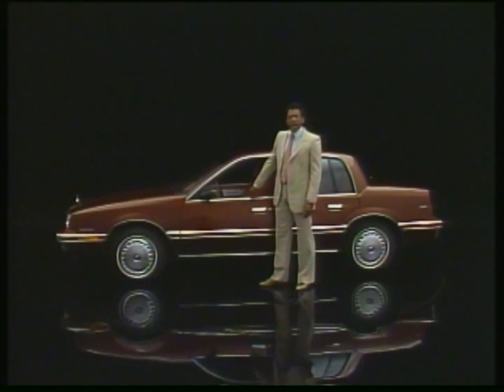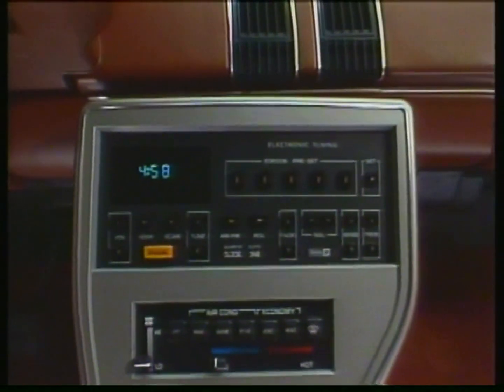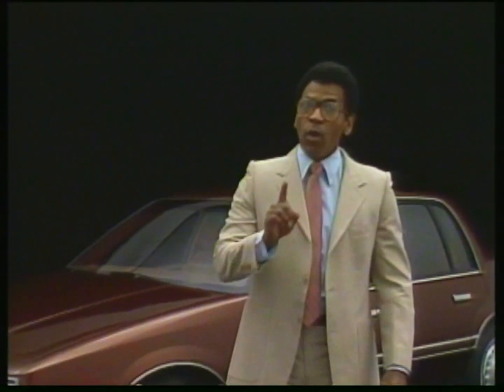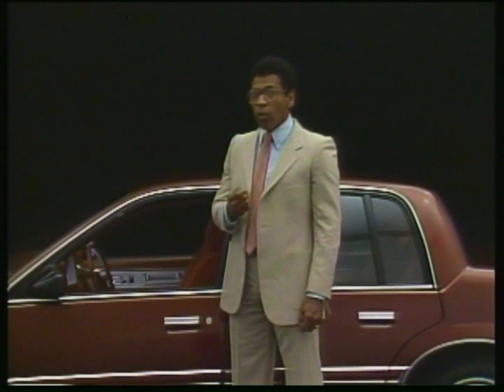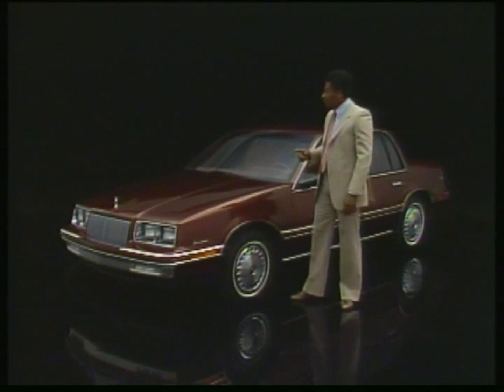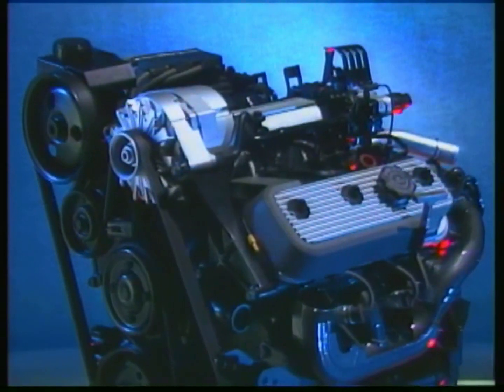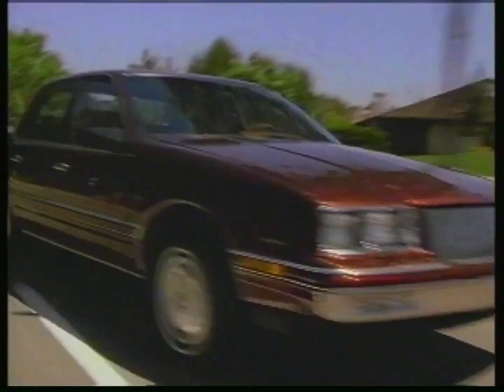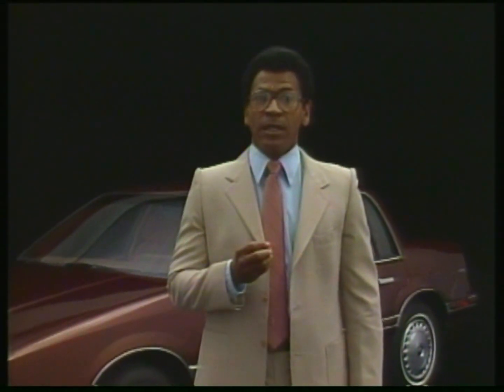The 1987 Buick Skylark walkaround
1987 Buick Sales Disc Skylark walkaround